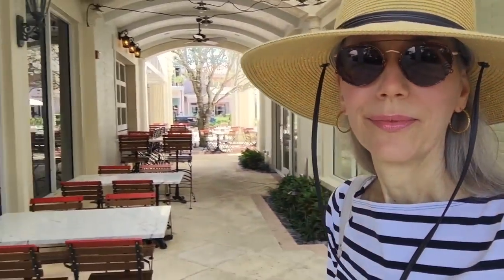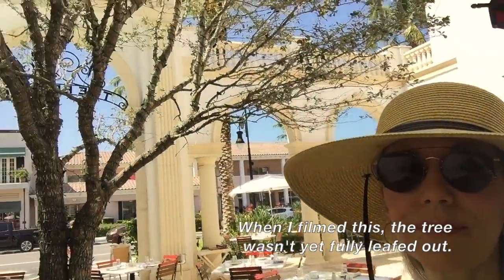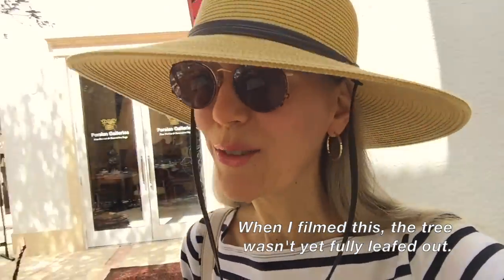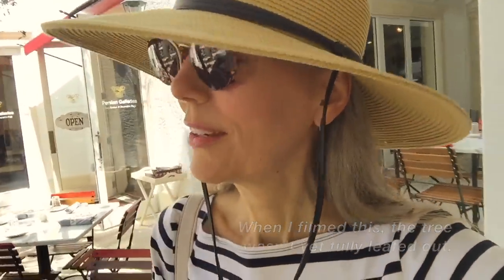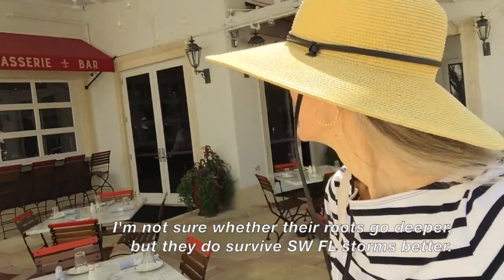Vlog--Lunch The French Naples FL; Striped Tee, Chinos, Kate Spade Bag OOTD/ Classic Fashion, Style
Classic Fashion, Style Over 40, 50, and Beyond. How To Style a Stripe Tee.

ABOUT ME:
I am a wife and 57-year-old, Texas-Born Girly Girl and Blogger/YouTube Vlogger, Passionate About Classic Style and Healthy Living.